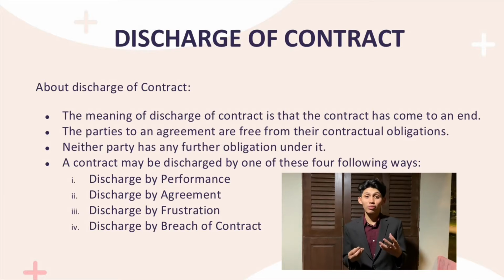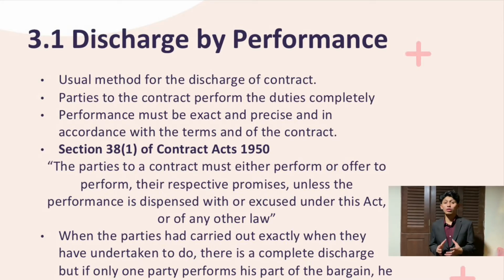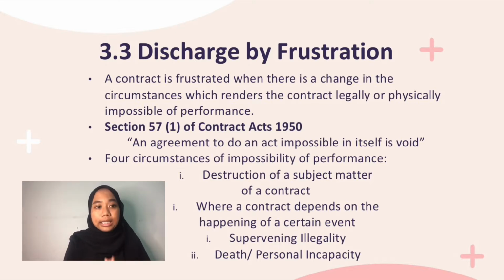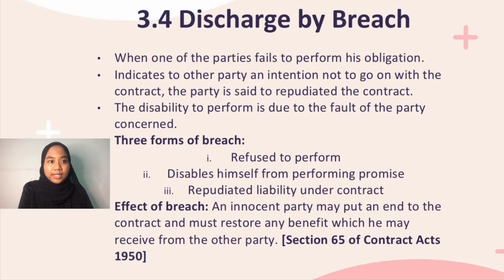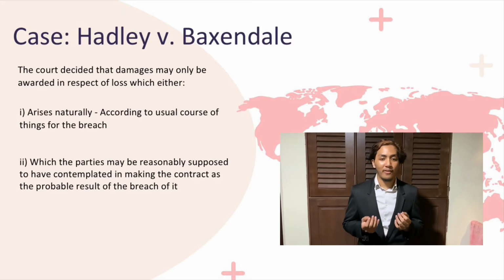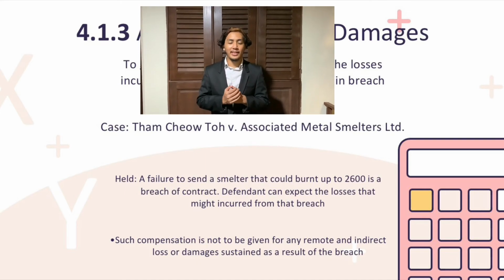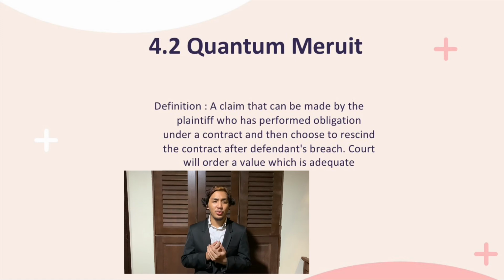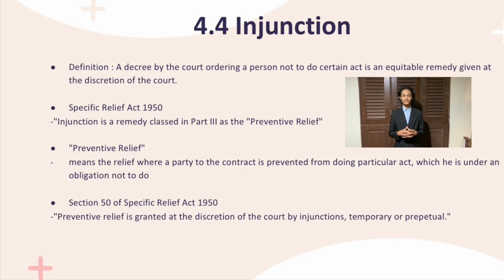Business Law Assignment 2523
Aqmal
Aiman
Arief
Faizah

Den6A